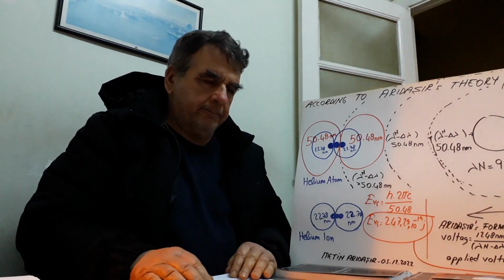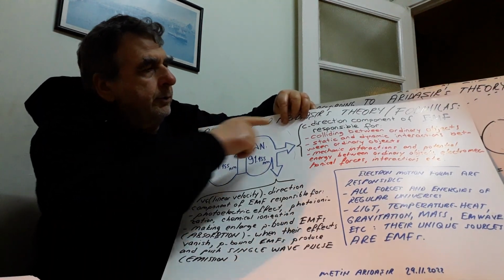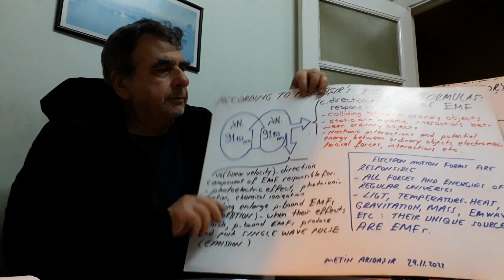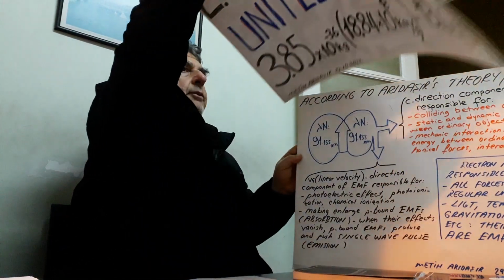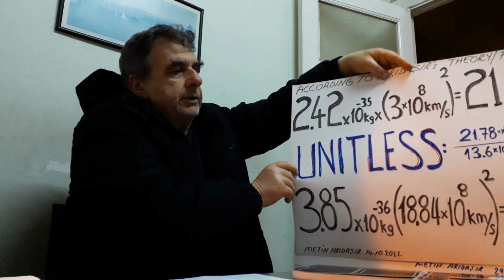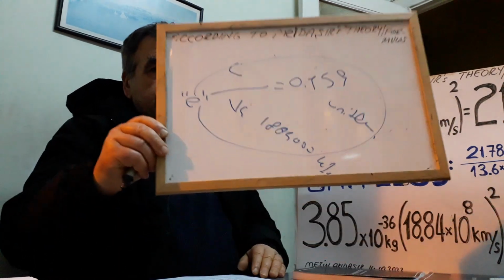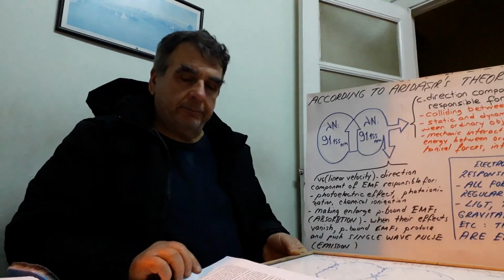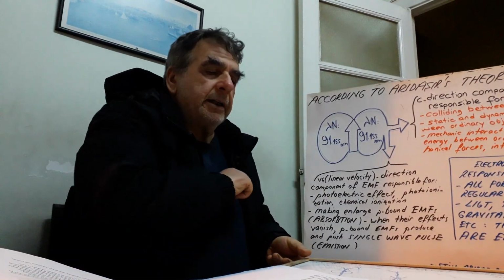Neutron Is Blocked Proton By Two Entangled Electrons/Or, Neutron Is Blocked Hydrogen By One Electron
Neutron Is Blocked Proton By Two Entangled Electron
Or Neutron Is Blocked Hydrogen By One Electron
1. Proton is always in a convenient imbalance situation to make the joint axial motion with Electron Motion Form, because of its electron-like constituents parts relations.
2. When an Electron Motion Form makes a joint motion with a proton if you remember, I say this proton-bound electron.
 A p-bound electron can not produce and propagate successive waves, but it has still the c-direction mass, energy, etc component( it is still capable of enlarging and shrinking by the effects of Free EMFs successive waves) and linear velocity-direction component. Therefore, we can discern by our conventional measurement tools the “charge”. But don’t forget, e is in fact a unitless ratio between these two components concepts. E=c/vç=0.159
3. What is blocked?
Proton’s constituent EMF-like part’s c-components and vç-components blocked, and the two entangled EMF’s c and vç components are blocked by themselves: from now on there are neither successive waves producing and propagating(continuous spectrum), nor enlarging shrinking, single wave pulse producing and pushing(characteristic lines, absorption-emission). From now on there are no successive wave production, and there is no single wave pulse production. Thus, two components constant e is hidden, so in accepted physics, conventional measurement system, hidden or blocked e seems as if there is zero charge.
4. When this entanglement dissolves, one of two electrons will be thrown from here at superluminal velocity(remember, according to me electrons can exceed the speed of light and when they do this, they become neutrino, the neutrino is the faster than light electron), and the other will thrown at smaller than the speed of light, now, two electrons and proton are free.
5. Here two electrons' entanglement has nothing to do with quantum entanglement.